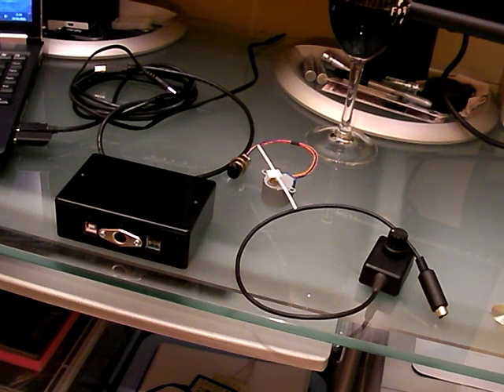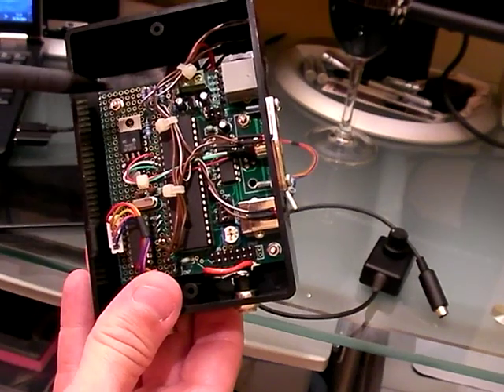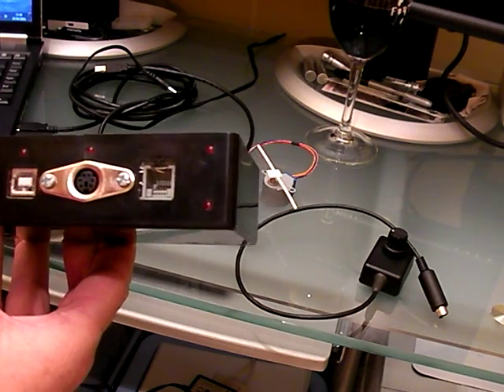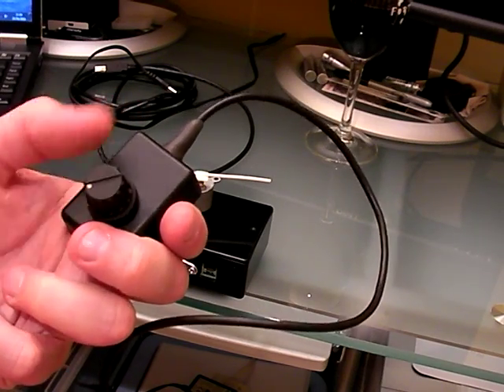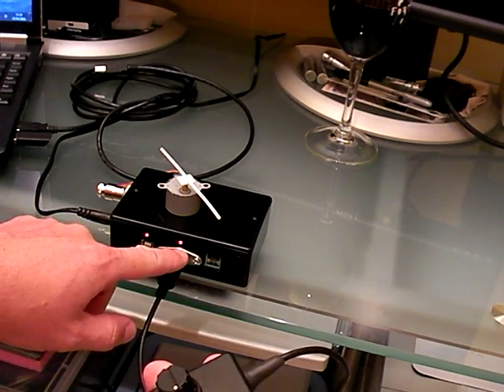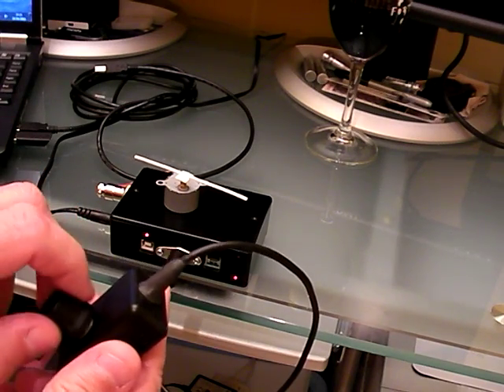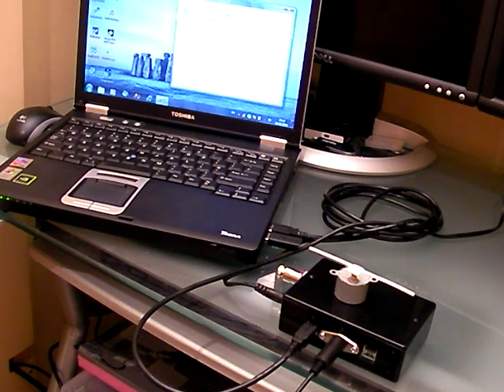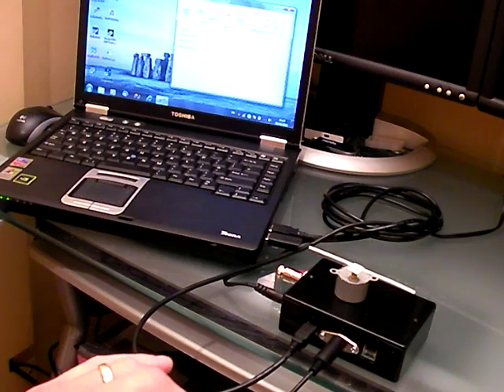SharpSky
Telescope focuser project